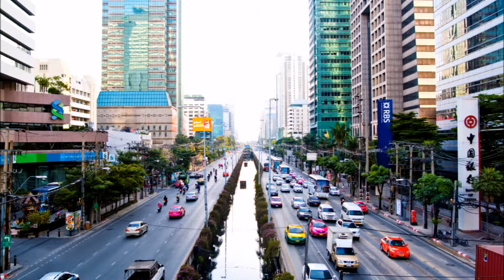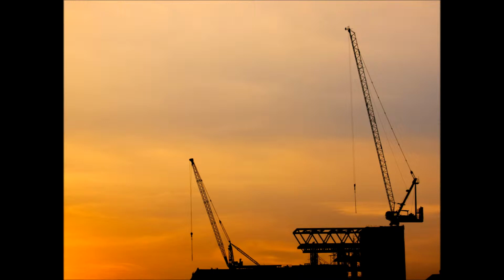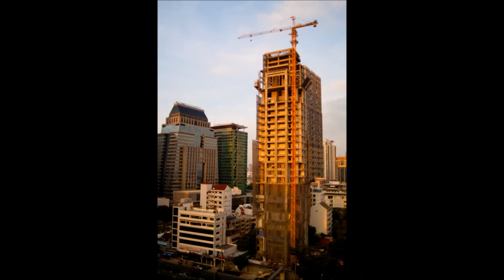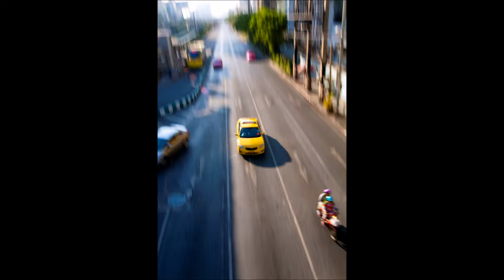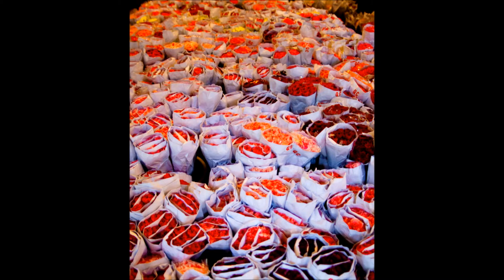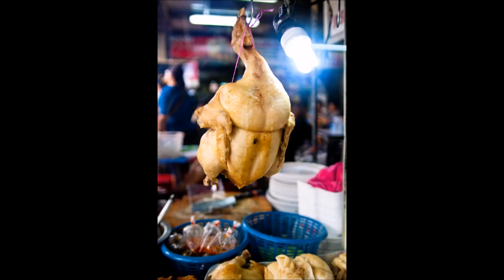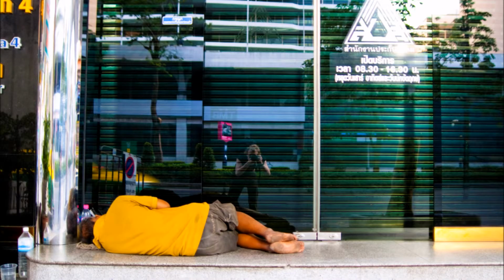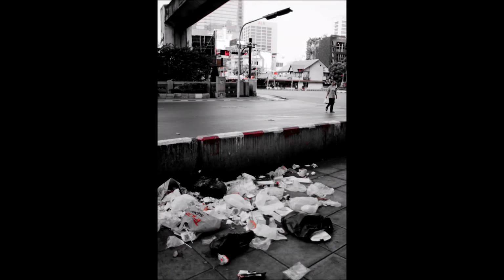Thialand part 1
What to expect the first day in Thailand..